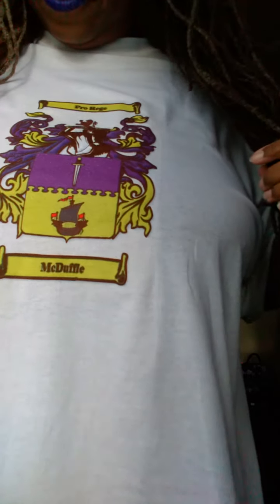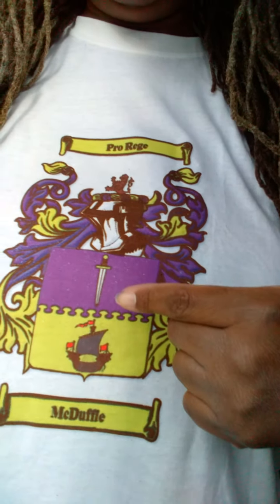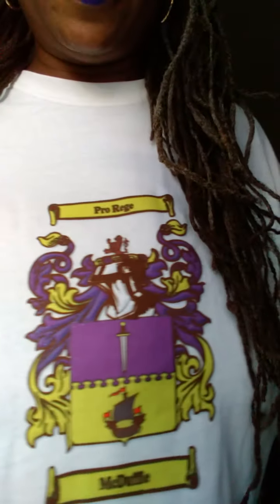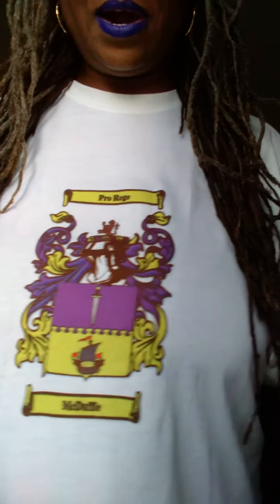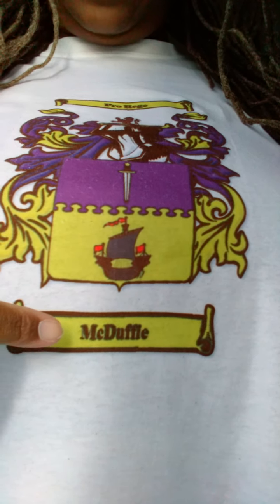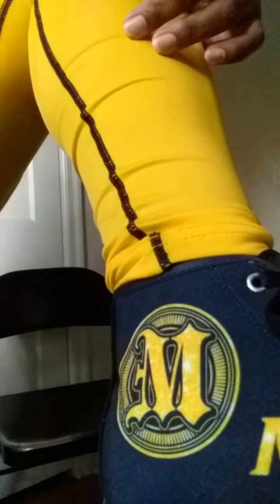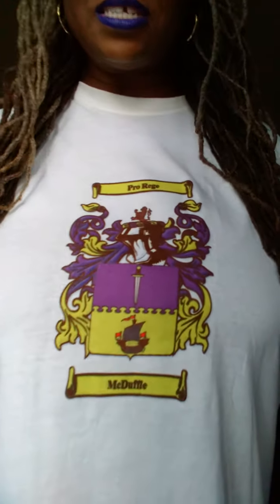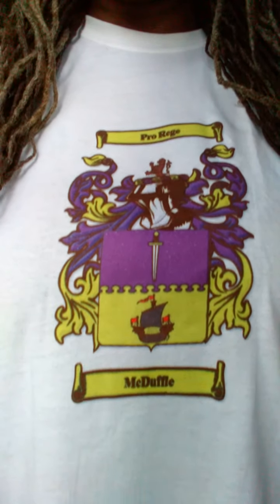THE LAST NAME 'MCDUFFIE'